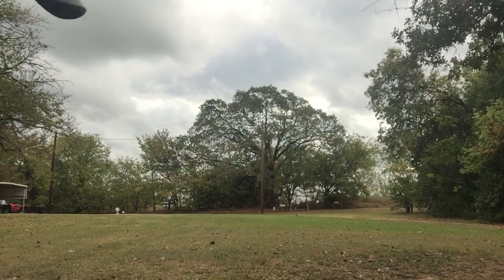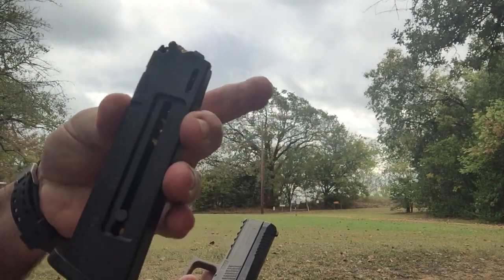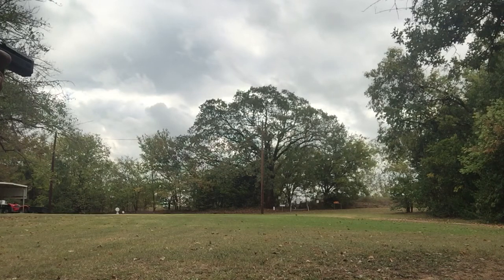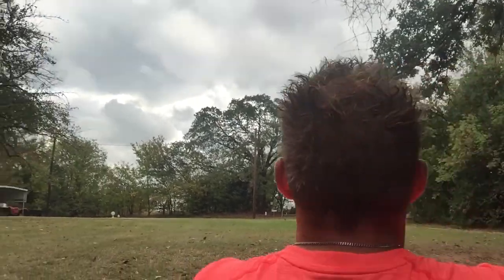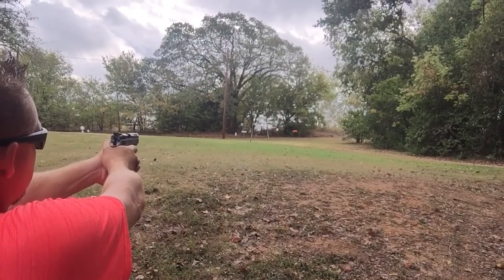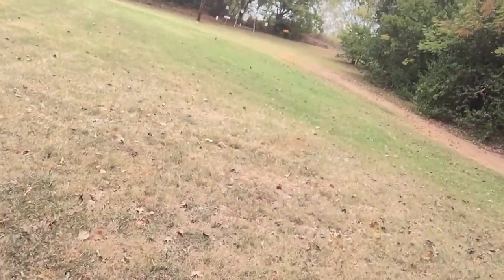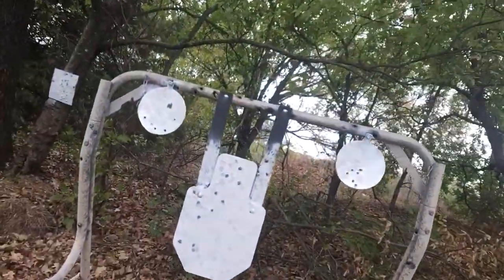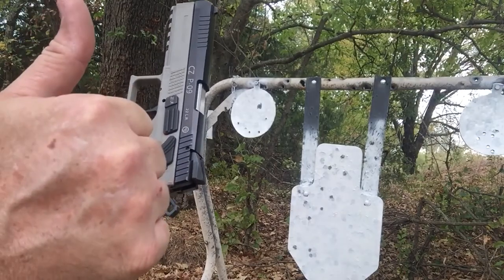CZ P-09 .22 LR KIT @ 50 Yards!